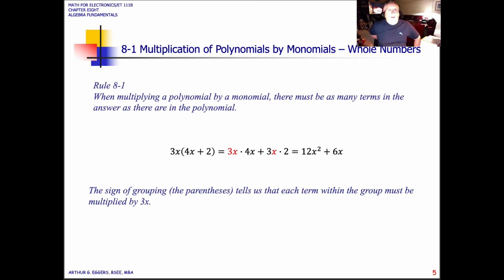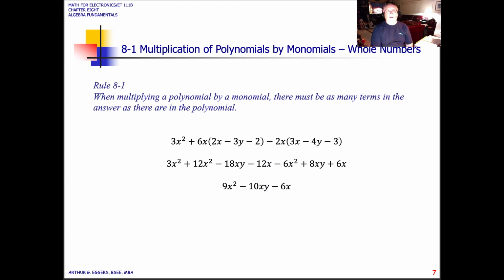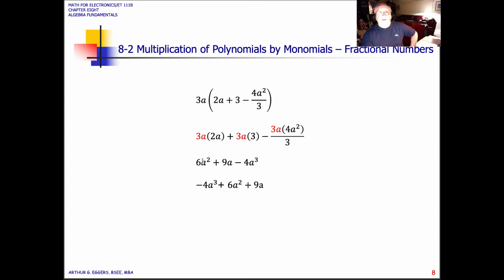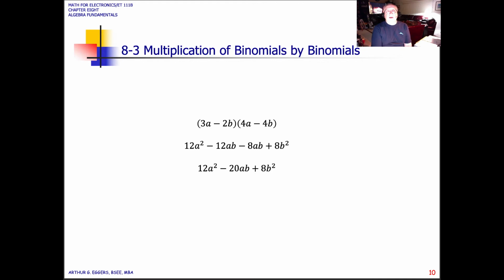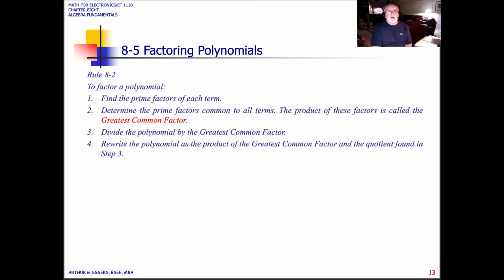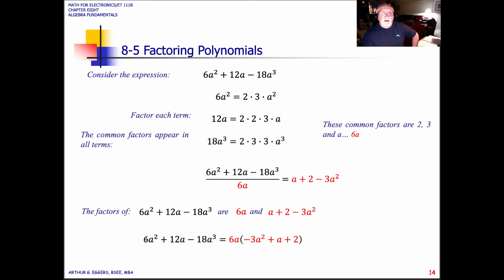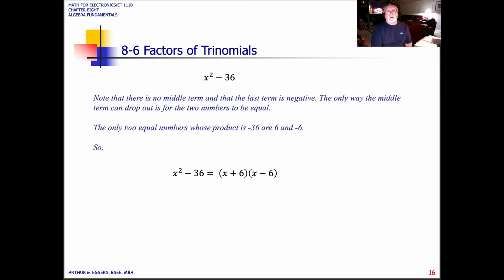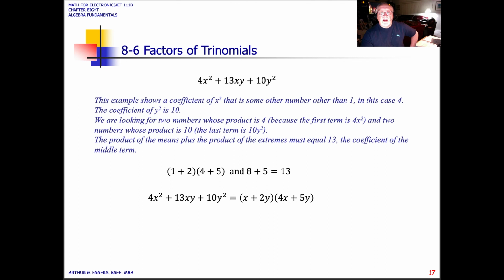ET111B Math for Electronics Chapter 8: Factoring Algebraic Expressions